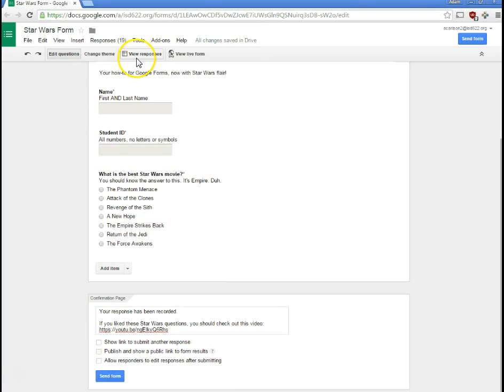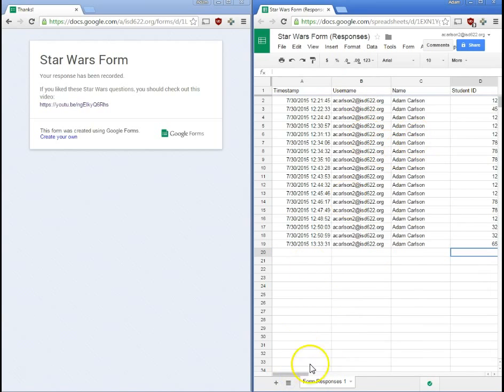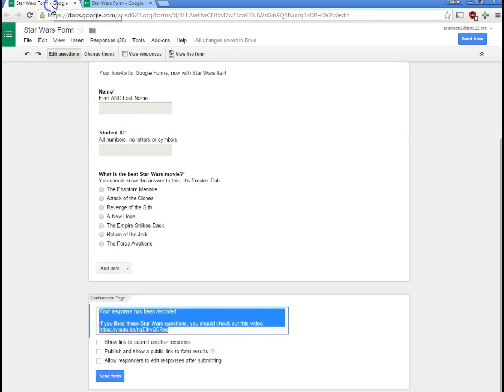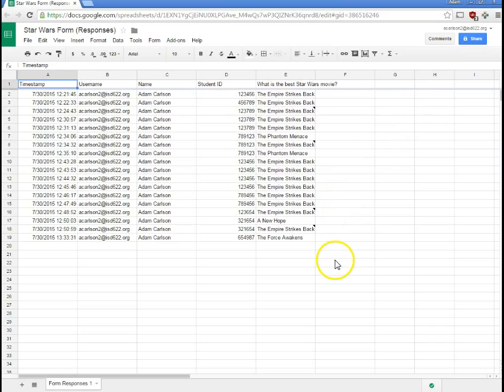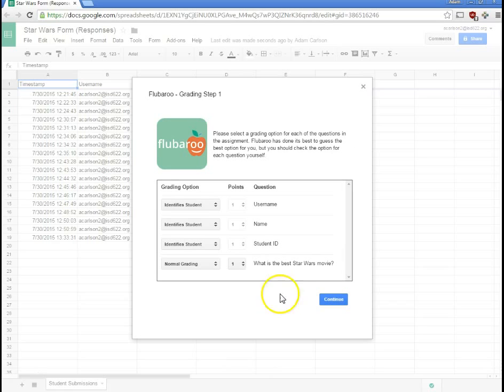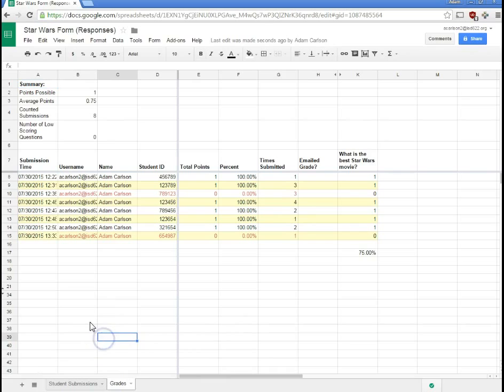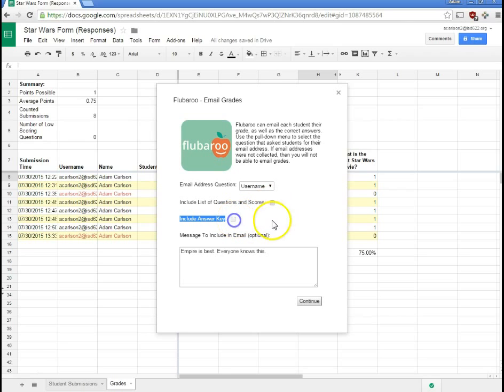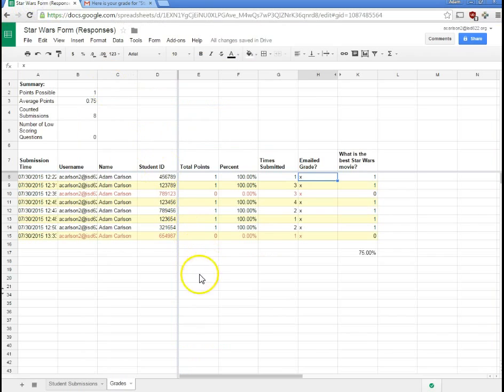Lesson 10: Viewing results from Google Forms & grading with Flubaroo